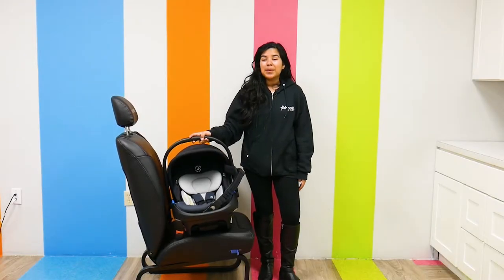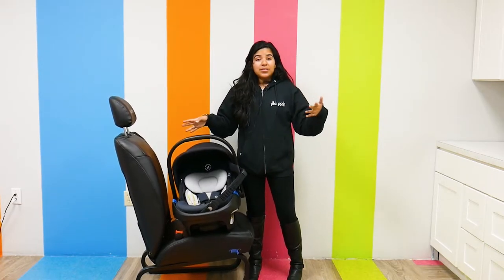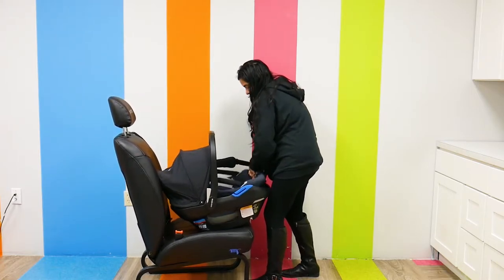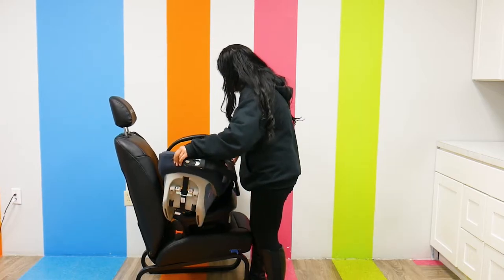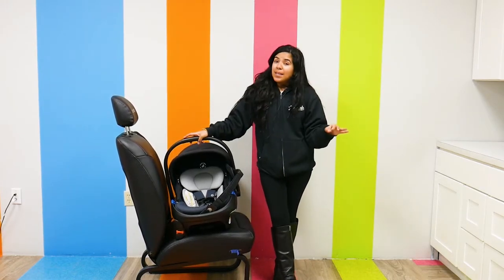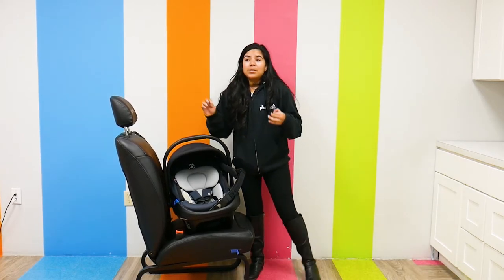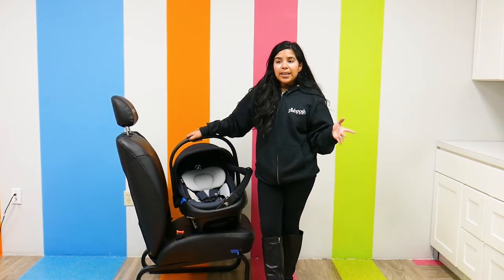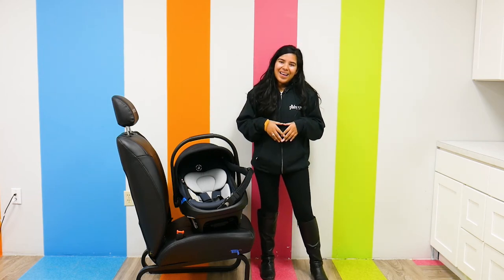Maxi Cosi Coral XP Infant Car Seat: In-Depth Review & Demo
The Maxi Cosi Coral XP infant car seat is the infant car seat that could! With up to 4 different carrying methods this is one car seat that is the pinnacle of safety and comfort. Comfort never felt so safe with the Maxi Cosi Cora XP car seat.